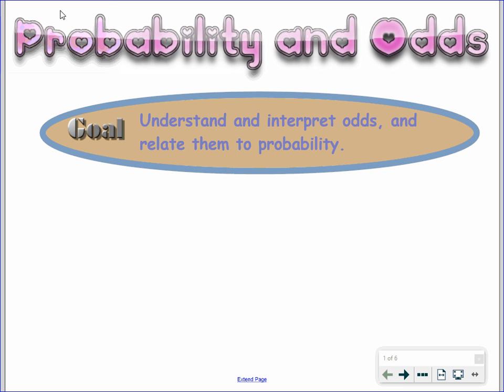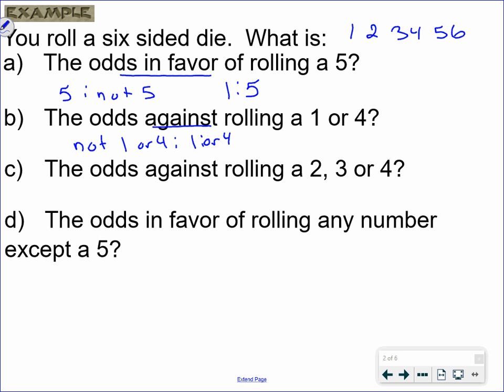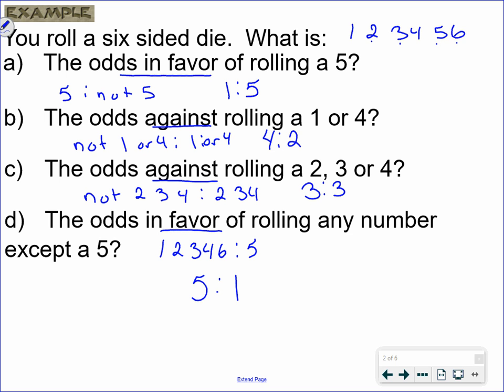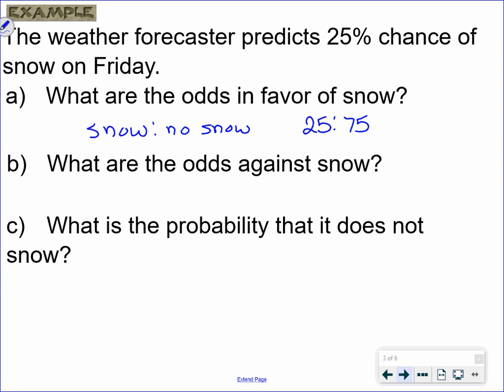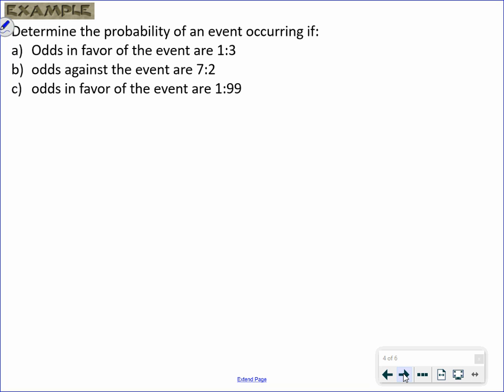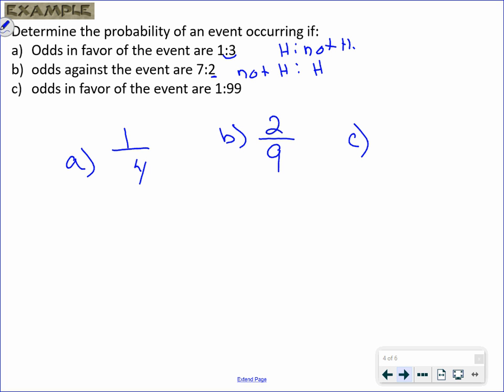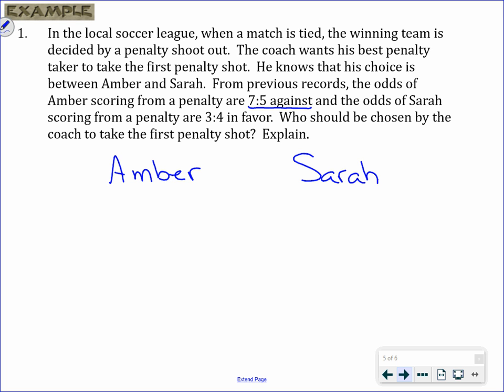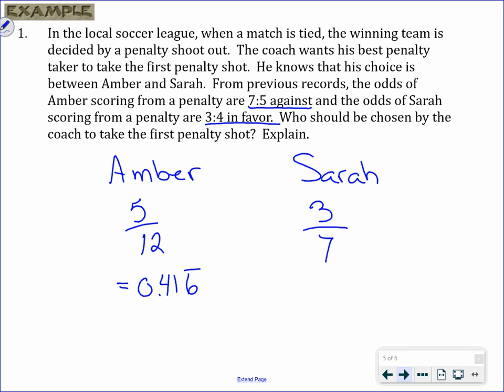Outcome 11 Lesson 6 Probability and Odds Cont